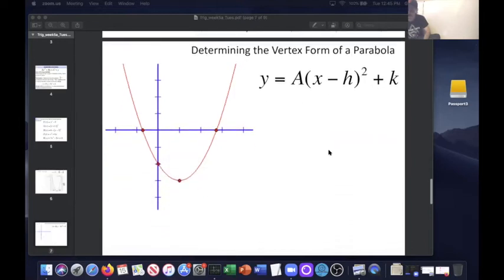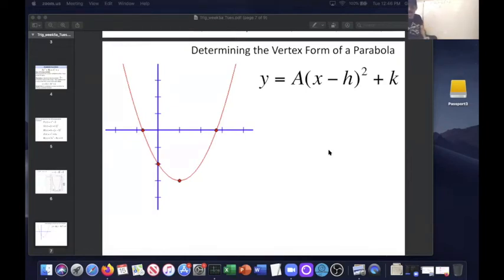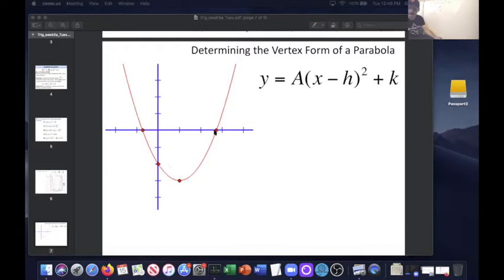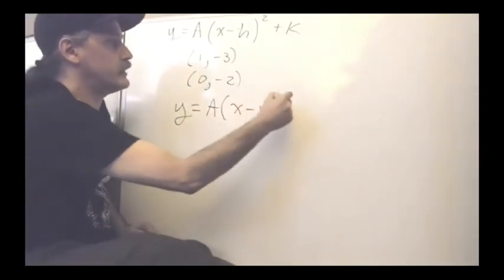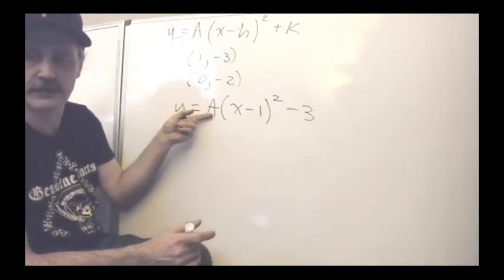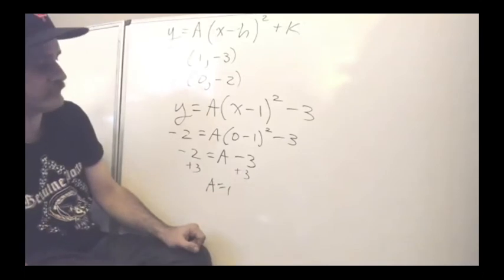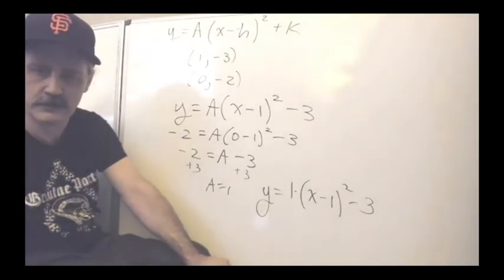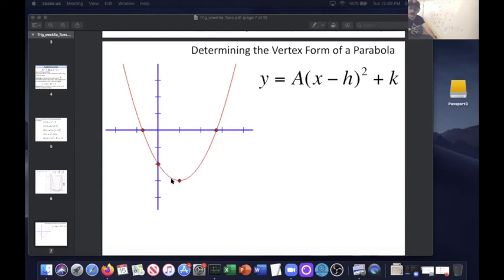Trig week 5a Tues : Vertex Form from a graph